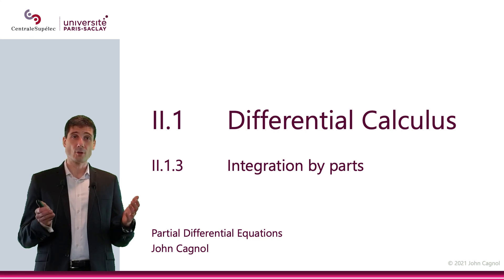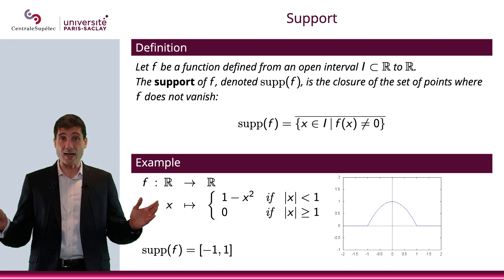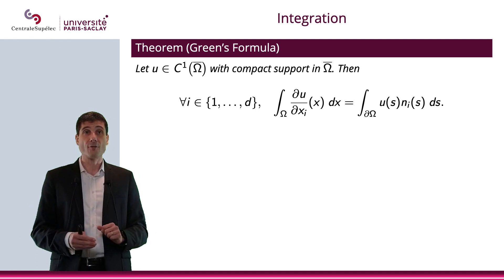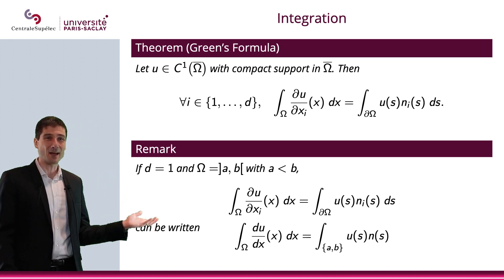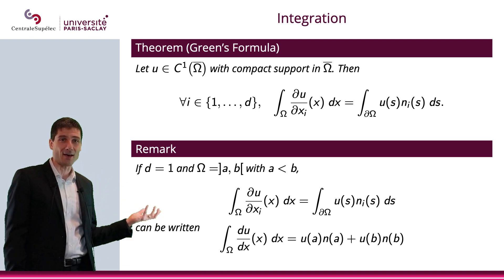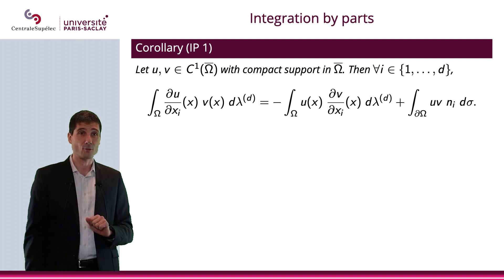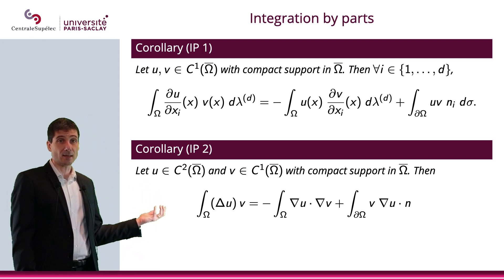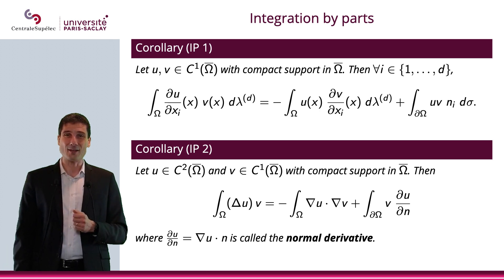PDE - Chapter II - Section 1.3